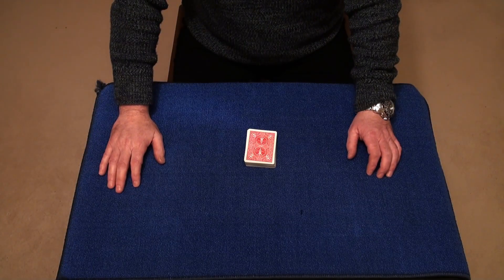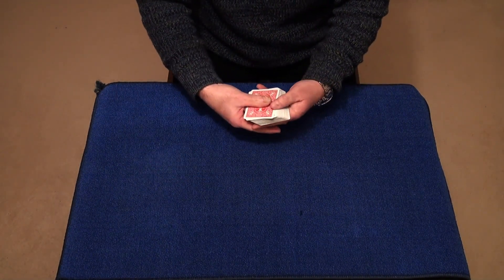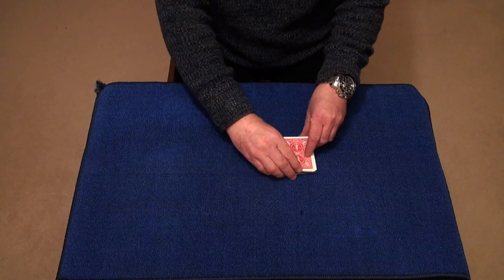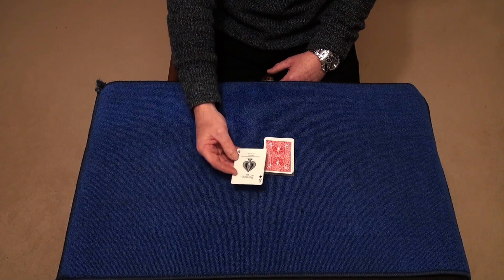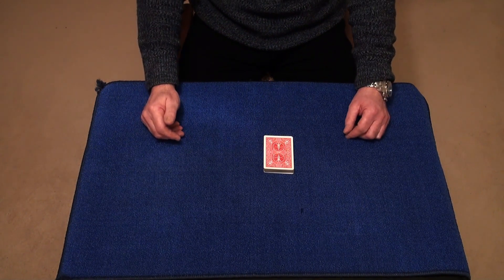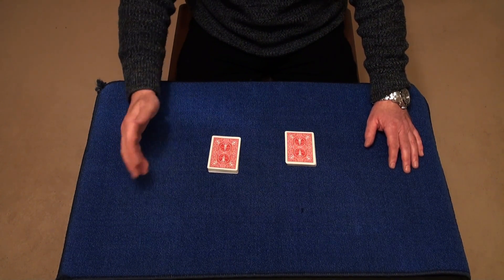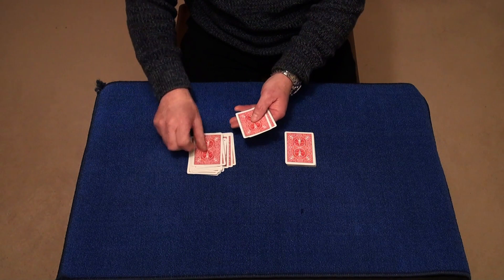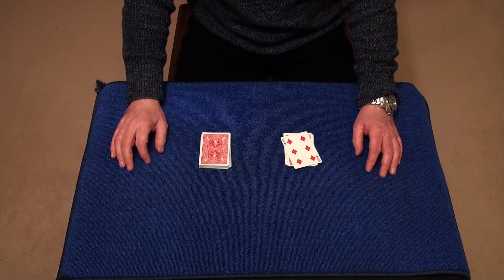Psychic Location (Bob King)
My eBay shop
Magic Prediction Calculator Great for mentalism effects eBay

Credit to

A  Tribute To Bud Spencer & Terence Hill - Instrumental Track